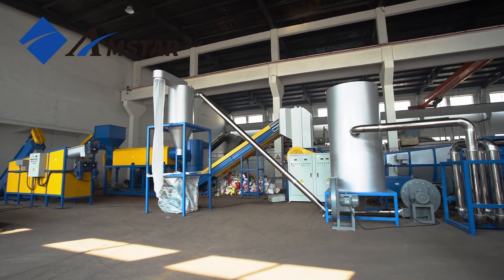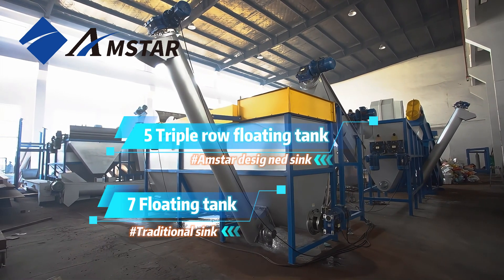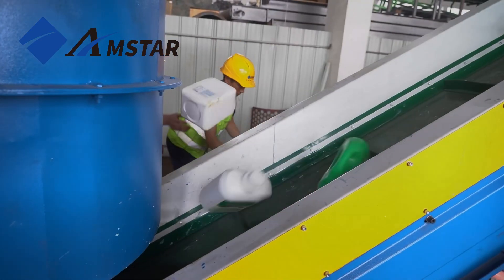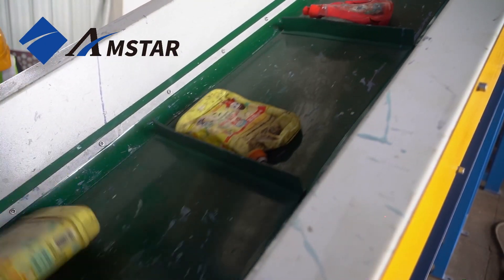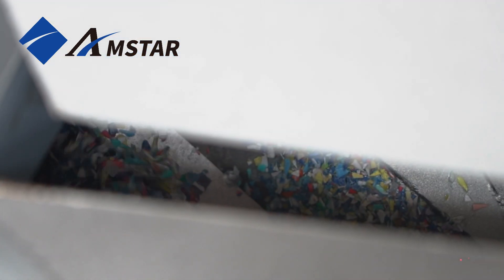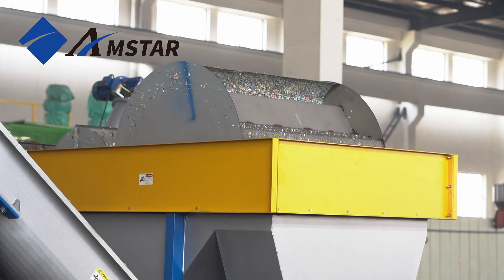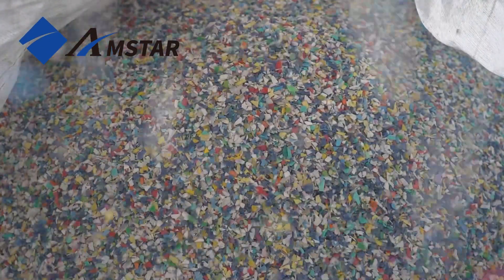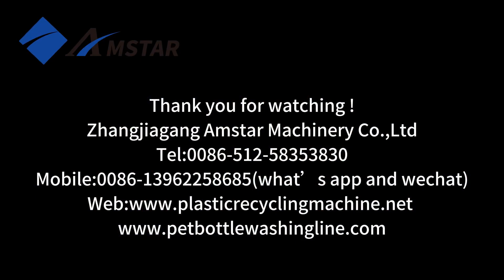500kg/hr HDPE Bottles Washing Line in Georgia, USA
Welcome to our video on the specialized HDPE bottles crushing and washing line designed for our client in Georgia. This advanced plastic recycling system is capable of processing up to 500 kg per hour, specifically tailored to handle HDPE bottles with high efficiency and effectiveness.

System Introduction:
• Belt Conveyor: The line begins with the Belt Conveyor, which evenly feeds the HDPE bottles into the system, ensuring a constant and smooth delivery to the Crusher.

• Crusher: Here, the bottles are broken down into smaller pieces, making them easier to process through the subsequent stages of cleaning and separation.

Cleaning and Separation Process:
• Screw Conveyor: After crushing, the material is transferred via a Screw Conveyor to the Friction Screw, initiating the cleaning process by removing minor impurities.

• Triple Row Floating Tank: As the centerpiece of our cleaning process, this tank effectively separates floating debris such as labels and caps from the denser plastic fragments, ensuring a cleaner output.

• Second Floating Tank: The plastics undergo a second round of cleaning in another Floating Tank to ensure thorough removal of residual impurities.

• Further Processing and Drying:
o Screw Conveyor: Transports the cleaned plastics to the next stages.
o Centrifugal Dryer: Rapidly spins the plastic to remove excess water.
o Hot Air Dryer: Applies heat to thoroughly dry the plastic fragments.
o Label Separator: Ensures that any remaining labels are detached from the plastic flakes.

Final Stages:
• Finished Product Silo: The cleaned and dried plastic flakes are finally conveyed to the Finished Product Silo, where they are stored before being processed into new products.

We are proud to design a system that meets our client's unique requirements, providing a tailored solution that not only optimizes the recycling process but also supports sustainability by transforming waste into valuable resources. Join us in this detailed tour to see how our dedicated HDPE bottle crushing and washing line works in action!